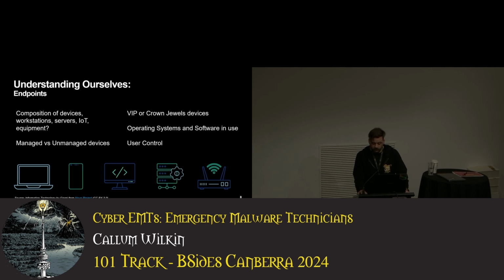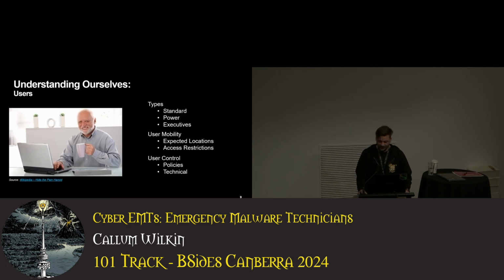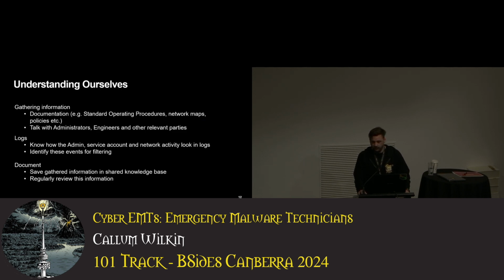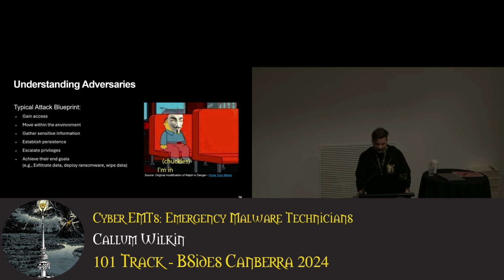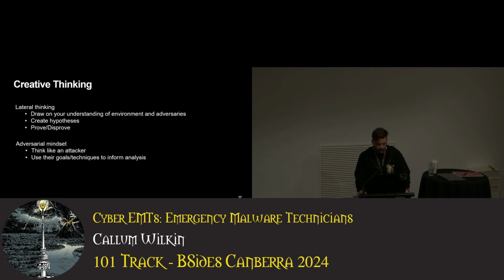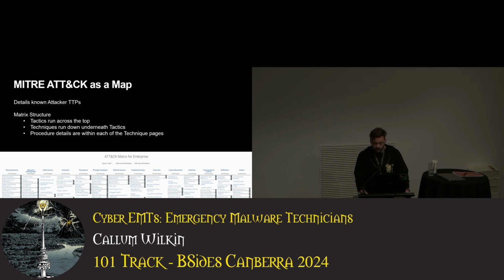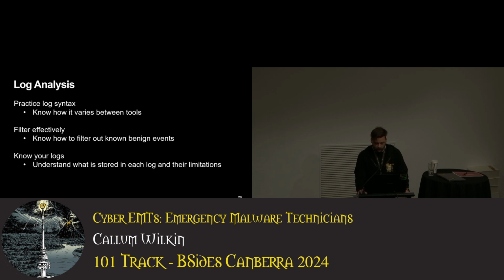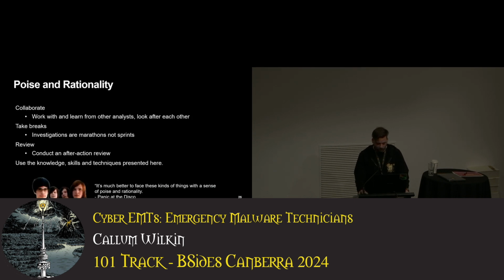Cyber EMTs: Emergency Malware Technicians, Callum Wilkin - BSides Canberra 2024